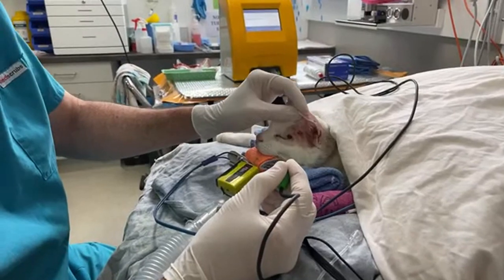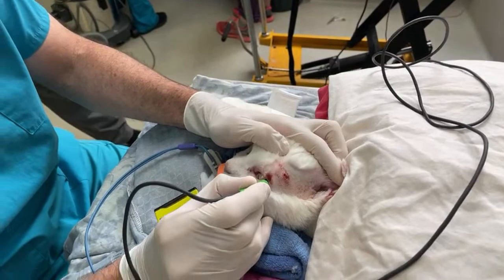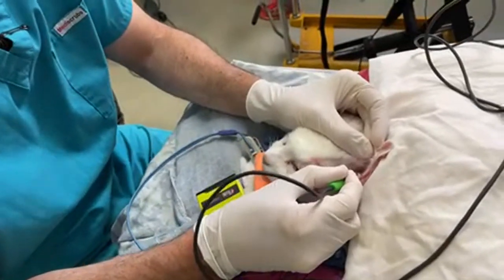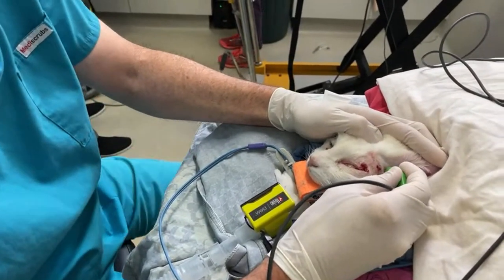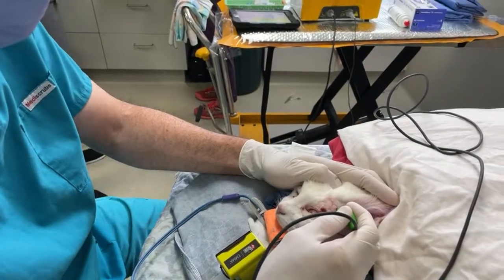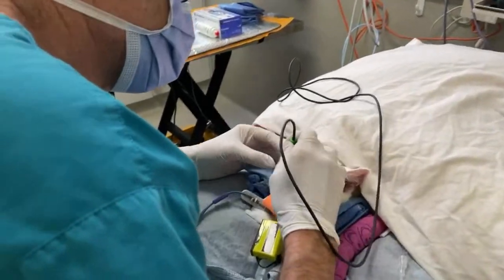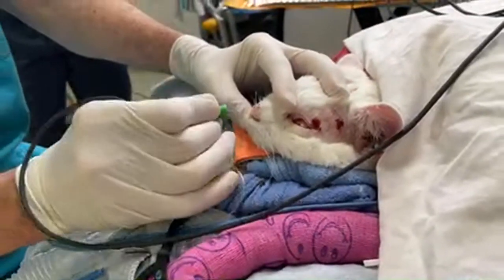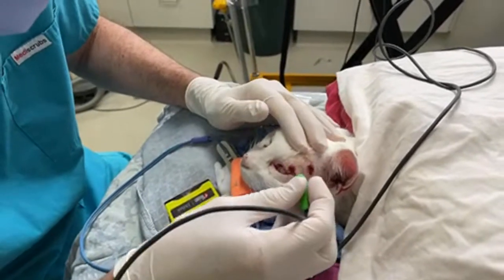Live stream. Actual electrochemotherapy treatments in a cat.